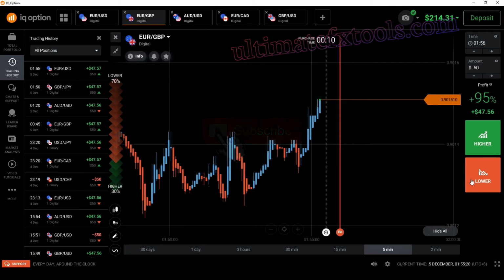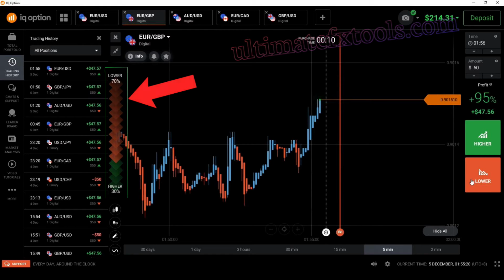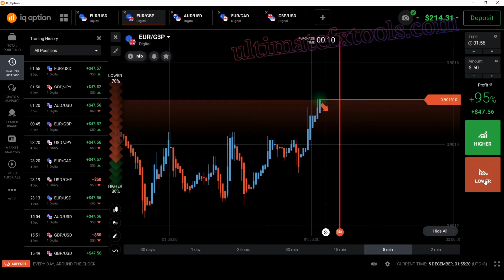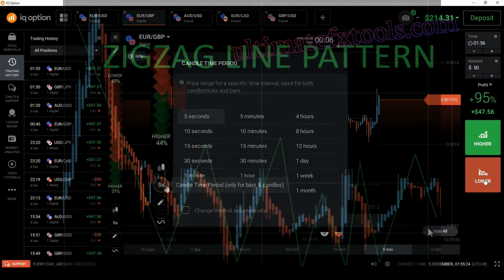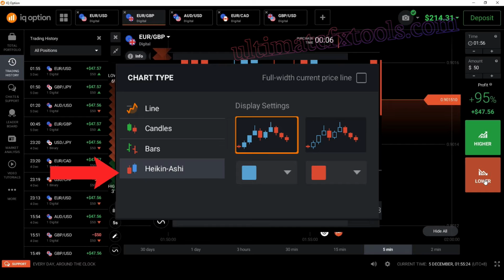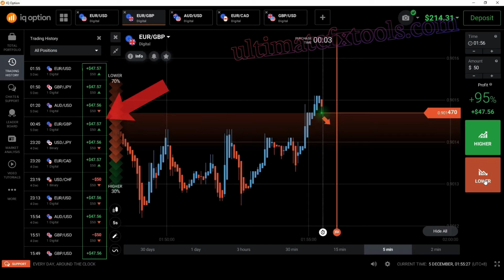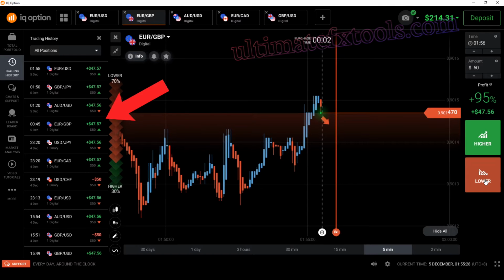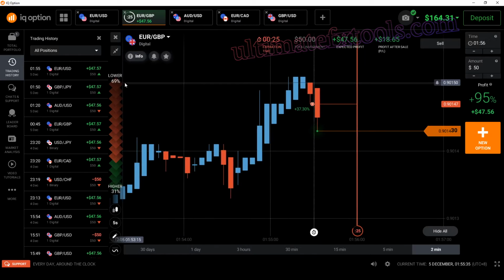Binary Options Traders Sentiment 80% Winning Percentage - All you need to know!!!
Good Day traders, I have another free strategy trading IQ option with digital options. The strategy is so simple, by reading the trader's sentiment on the left side of the chart. If the trader's sentiment goes 70% up, let's go for a buy. As long as the sentiment goes down, let's go for a sell. But we need to see the chart. The 5 seconds candle time is the technique on how to win the trade. Its very simple, Let's see the chart if the pattern goes to this. We must also set our bars into Heiken Ashi so that we can spot the trend.

Heiken Ashi
Five Seconds Candle Time
Free Strategy

Tags: binary options traders sentiment always win amazing strategy all you need to know basic strategy